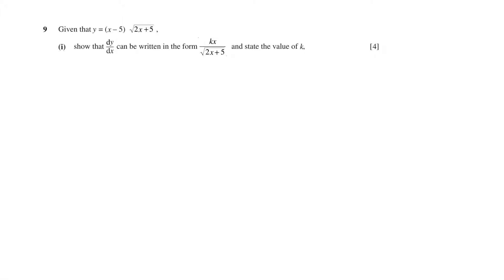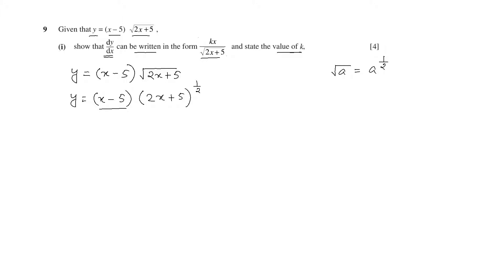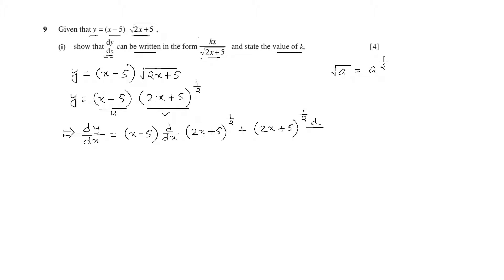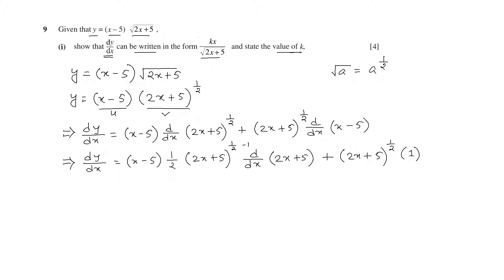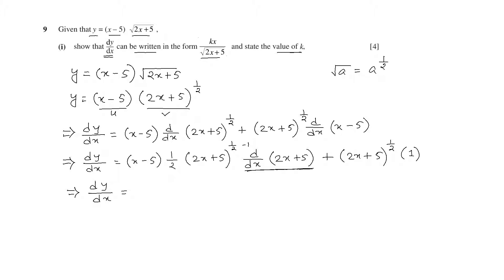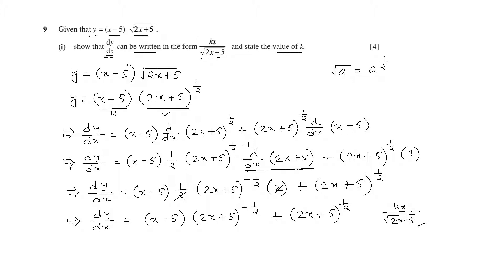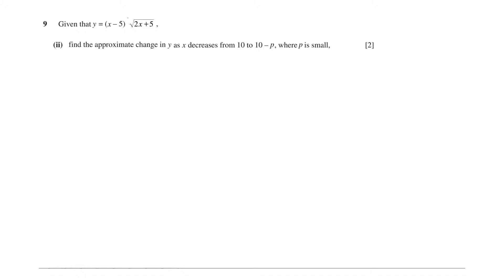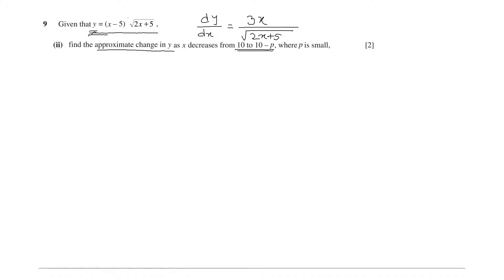Add Math 2002 S01 Q 09 | Calculus | Differentiation | Approximation | Rate of change | 4037 | 0606